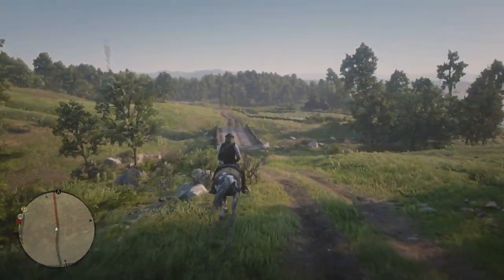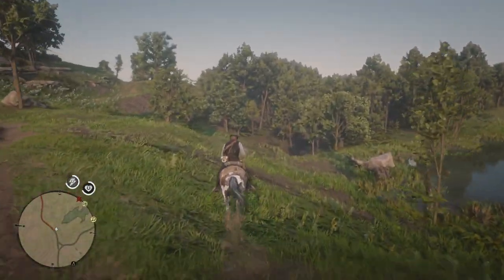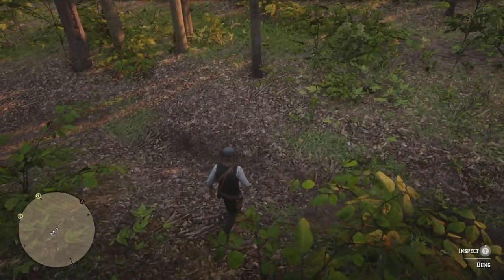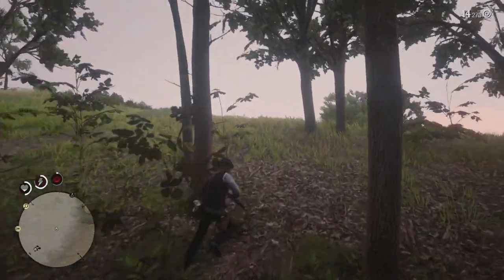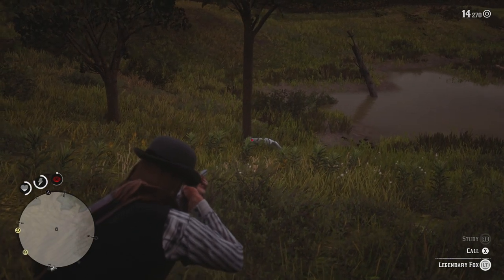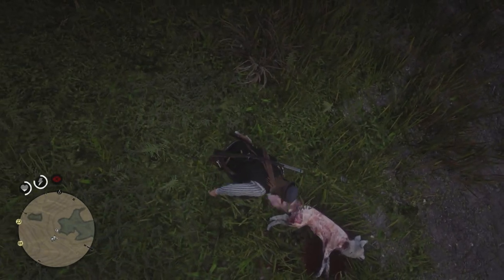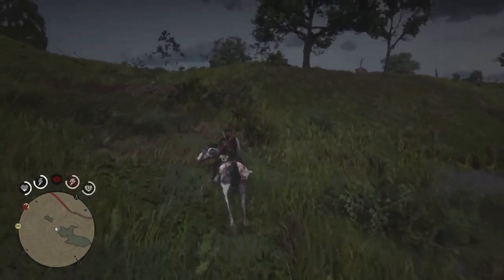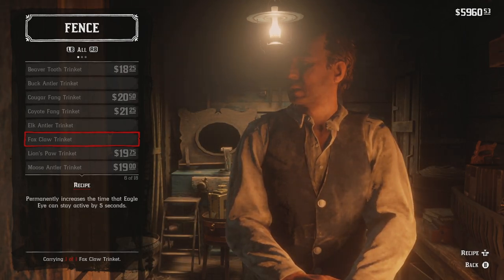Red Dead Redemption 2 Legendary Fox with Location - RDR2 Legendary Animals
Red Dead Redemption 2 Legendary Fox with Location - Red Dead 2 Hunting - RDR2 Legendary Animals

Today I will show you the Red Dead Redemption 2 Legendary Fox with Location and how to track the Legendary Fox RDR2. This is another of the Red Dead Redemption 2 Legendary Animals that I have tracked and hunted. I will show you how to track the RDR2 Legendary fox. This is Red Dead 2 Hunting and Red Dead Redemption 2 Legendary Animals.